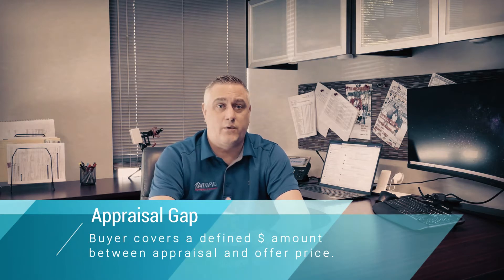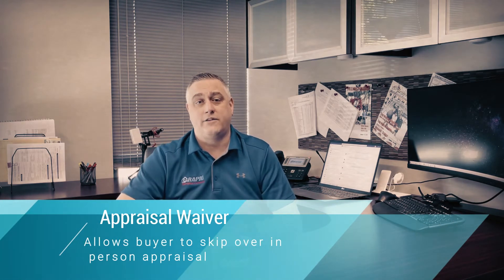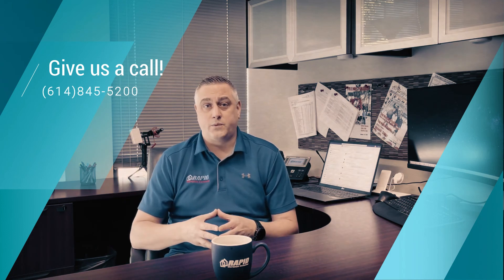Java with Jaynes 5.7.21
Appraisal Gap, Appraisal Waiver, Appraisal Contingency, Mark Jaynes breaks down the difference between each. How you can utilize them as an option in your buying process and more!